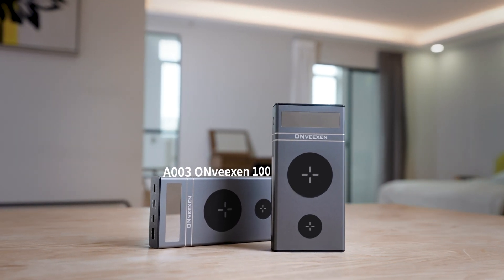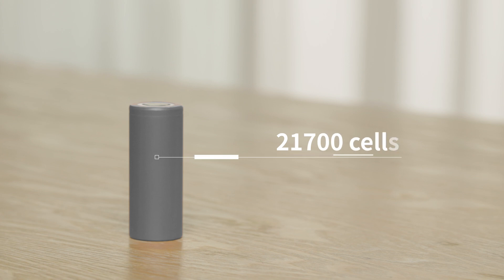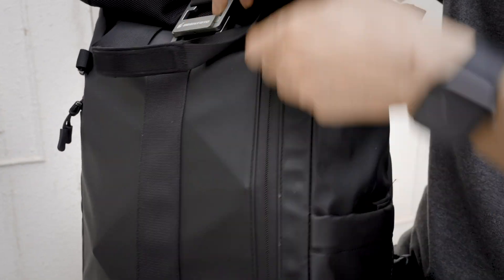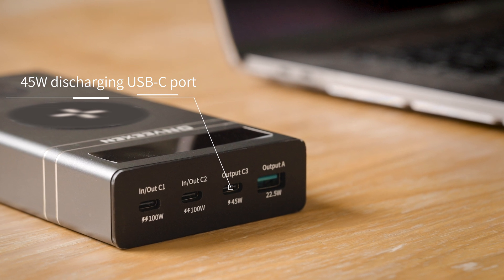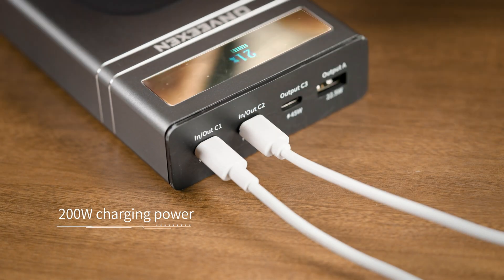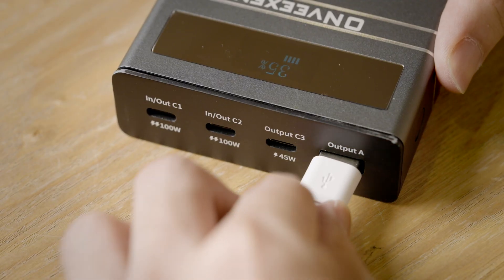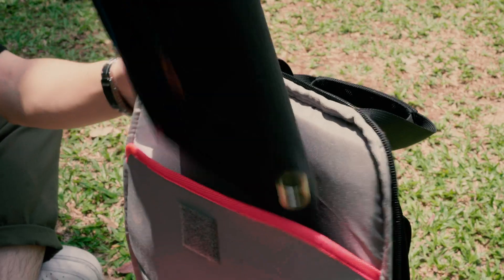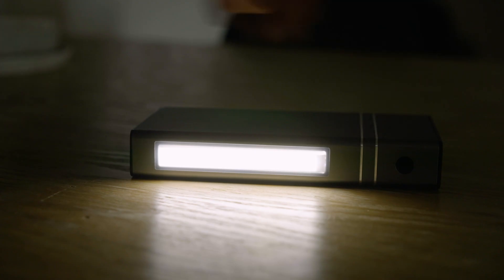ONveexen 100 -World's Super Fastest All-in-On 265W Powerbank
100W USB-C In/Out | 27000mAh| 3C1A | 287W Total Output | OLED Display | MagSafe | 15W Wireless Charging